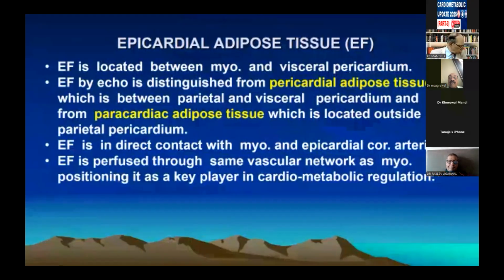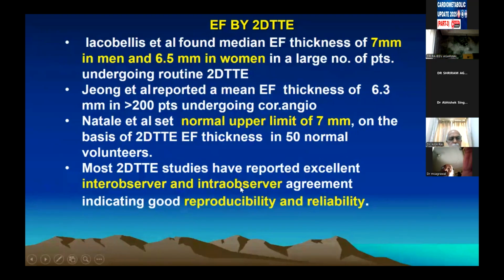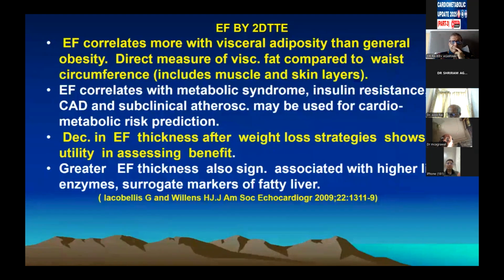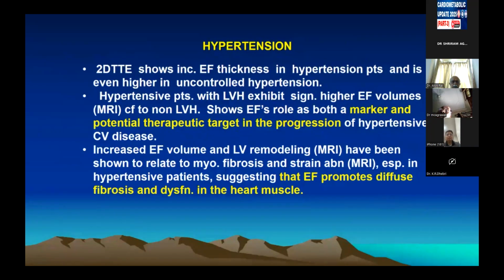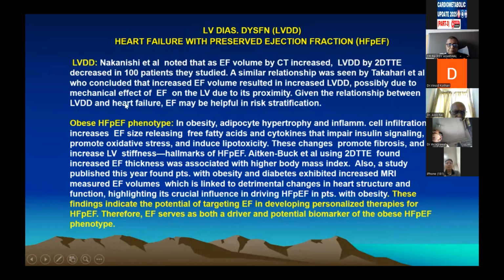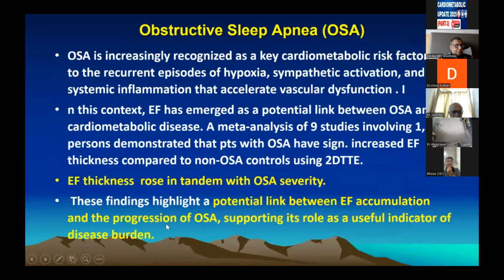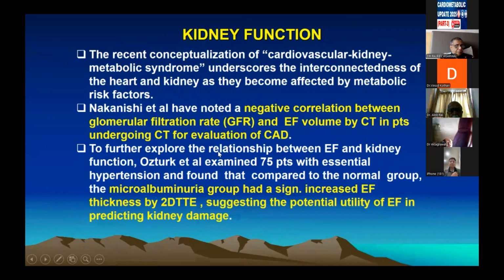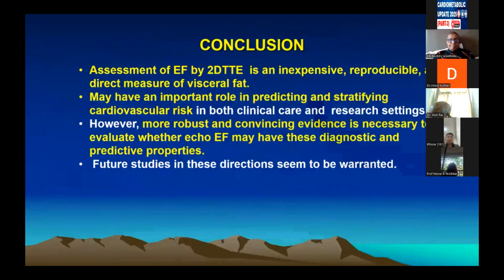Cardiometabolic Update 2025 Part 3a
Watch the video of Cardiometabolic Update  2025 (Part-3a) organized by Dr. Prof P C Manoria. Listen to the excellent talk by Dr. Navin C Nanda, USA (Father of Echocardiography) on “Epicardial Adipose Tissue: Clinical Biomarker of Cardio-metabolic risk”.